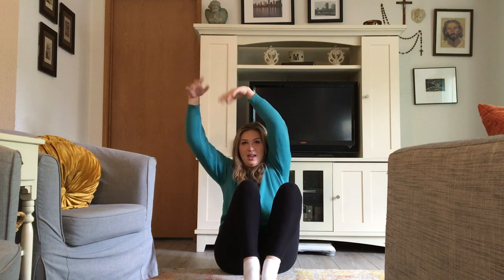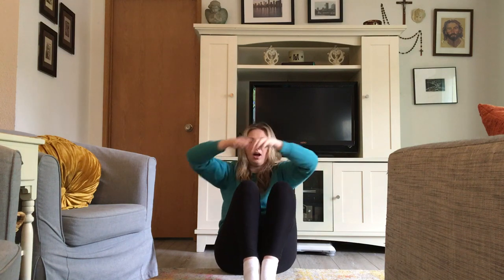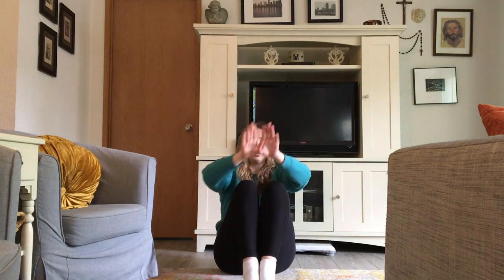Salmon Chant: Egg & Alevin